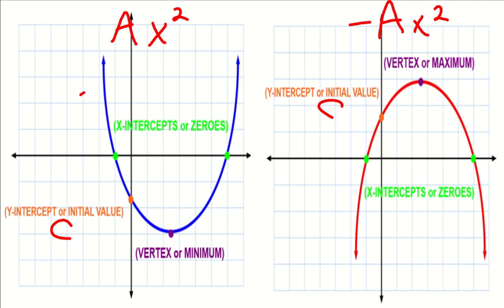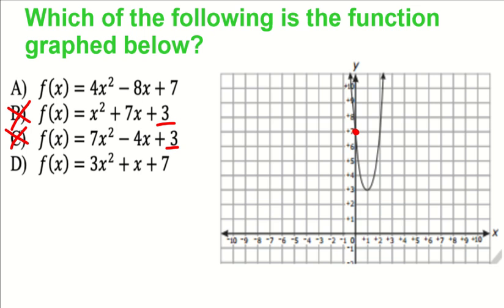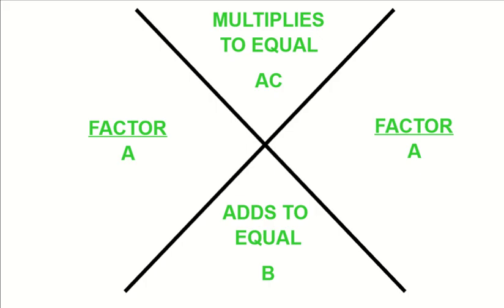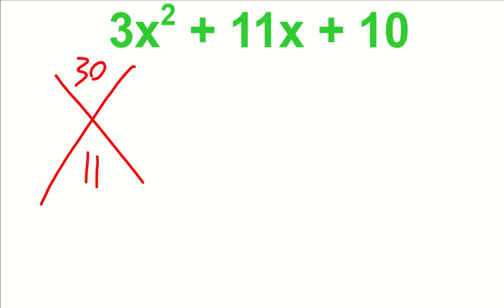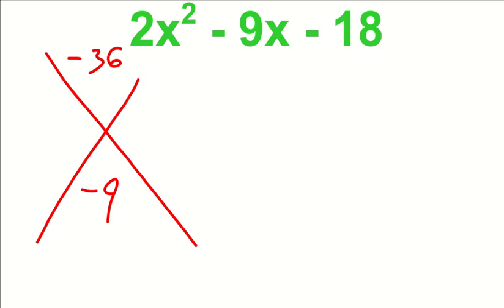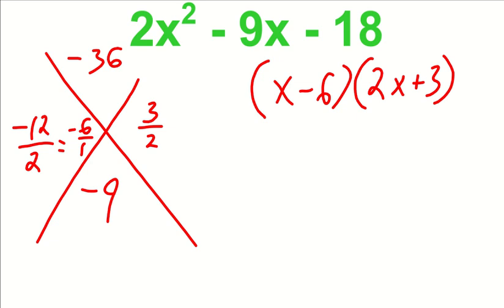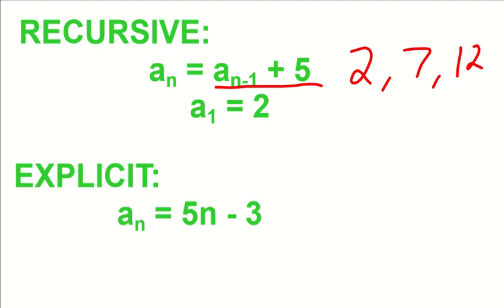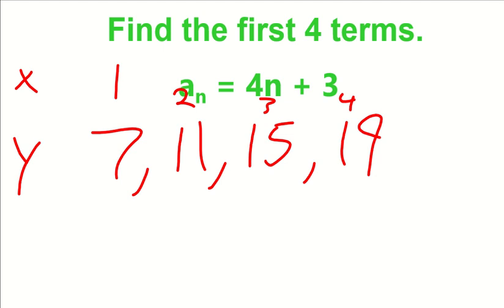Math I Check-In 2 Review: Part III 3/21/25